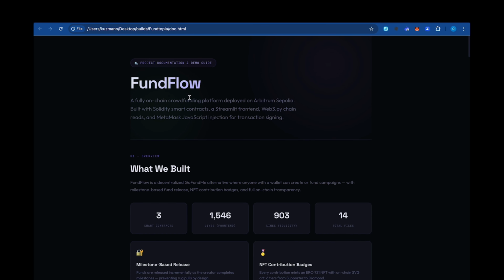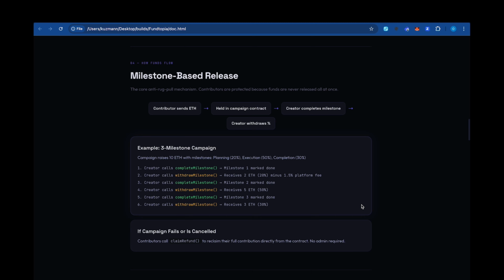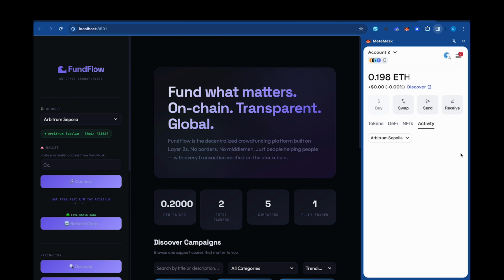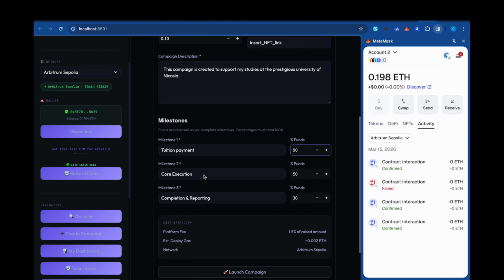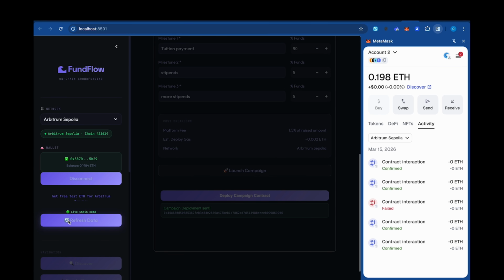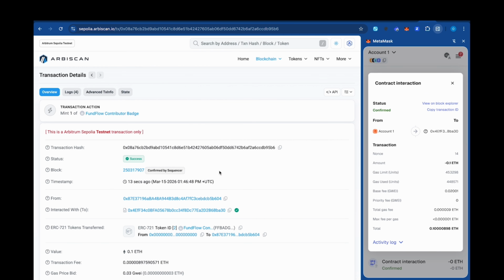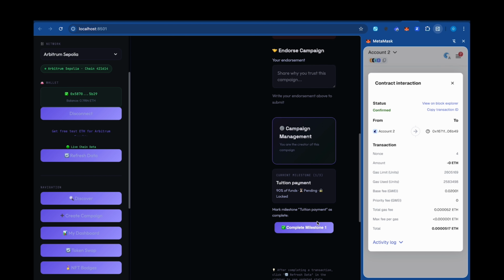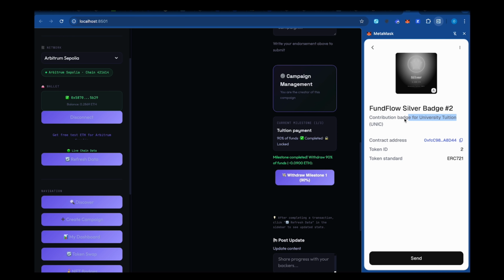FUNDFLOW - UNIC (BLOC-527)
A demo for the Open and decentralized blockchain systems course (BLOC-527)